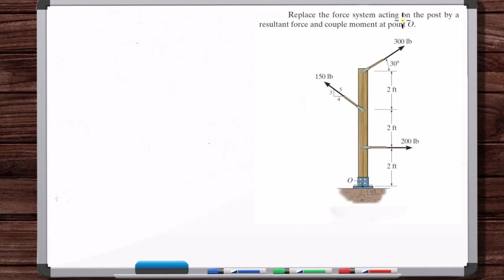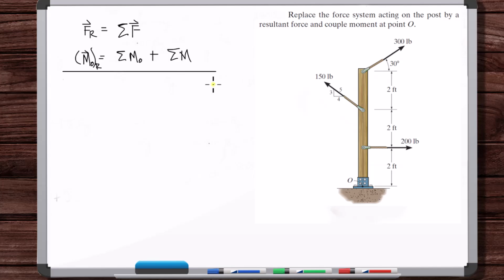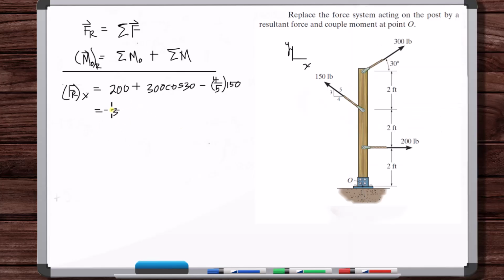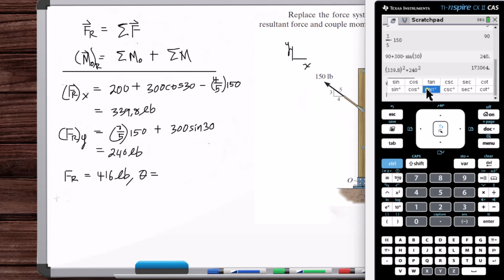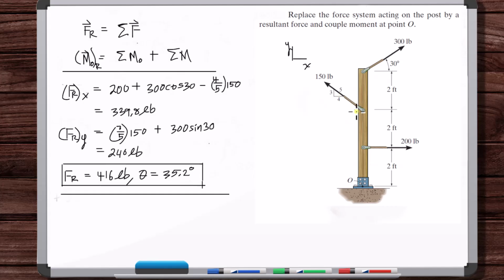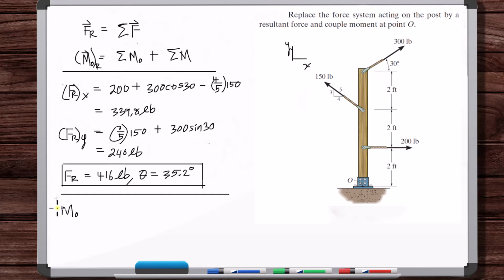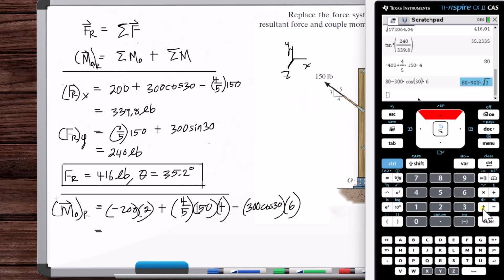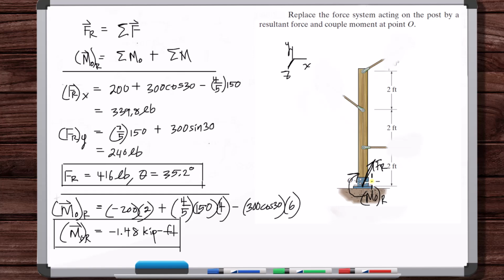Resultant Force & Couple on Post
In this video, we replace a force system on a wooden post with an equivalent resultant force and couple moment at the base of the post.